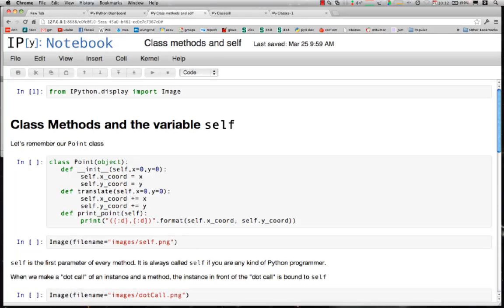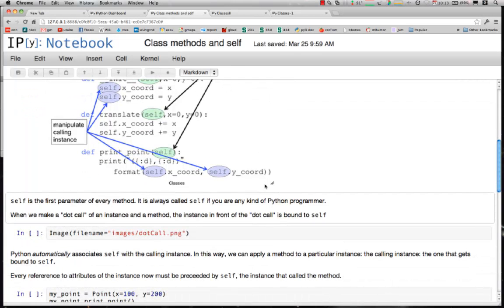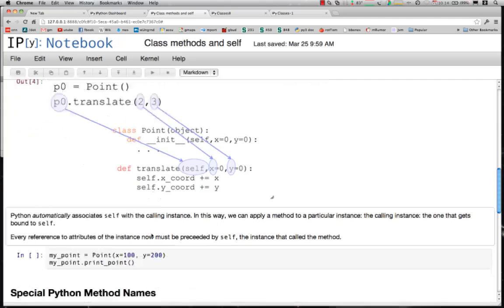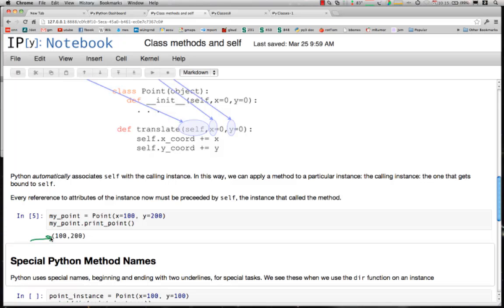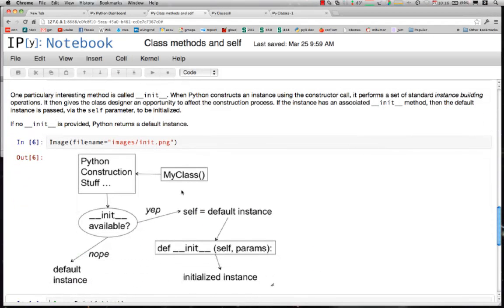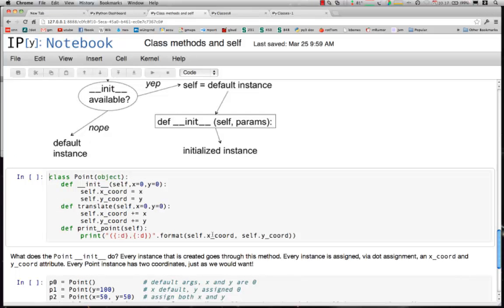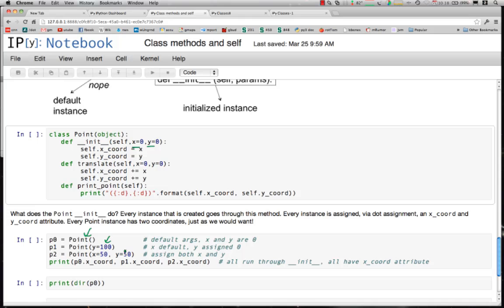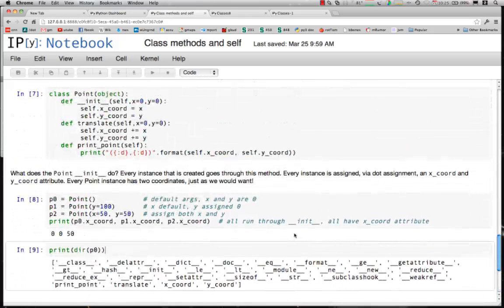8 3 ClassesIII self